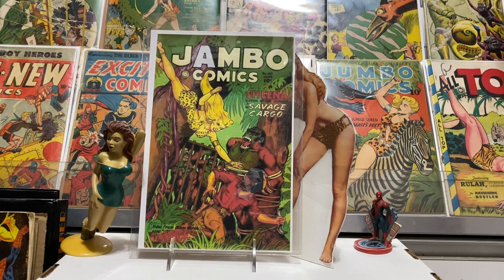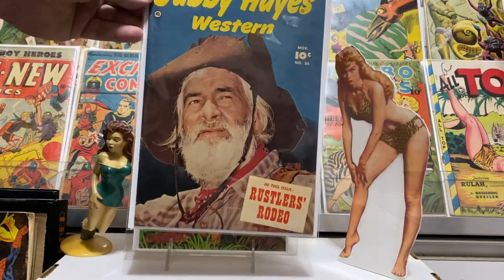Gold! Gold! Golden Age Comics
Hey Kids ,Comics!